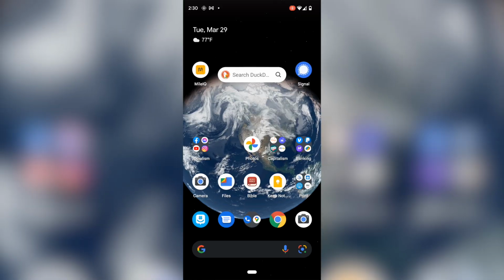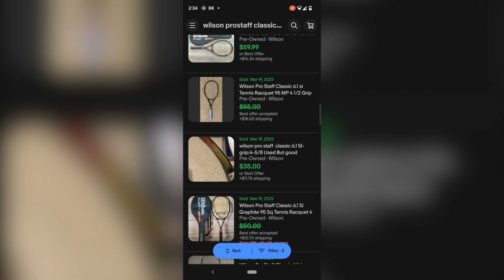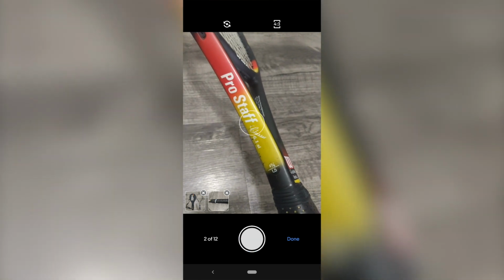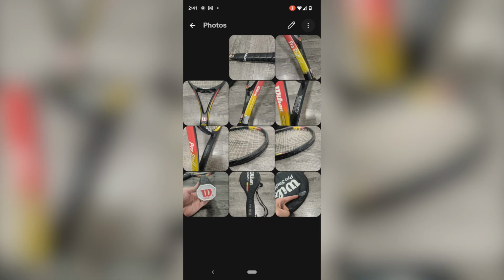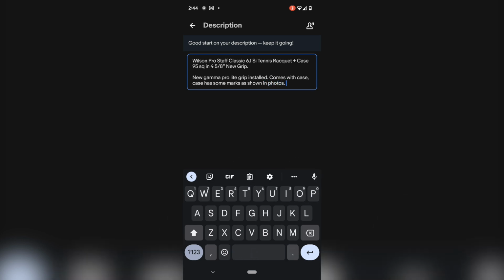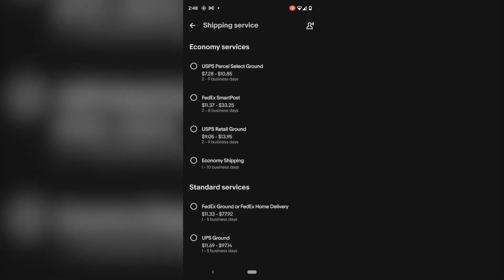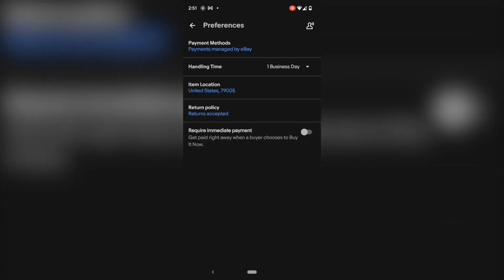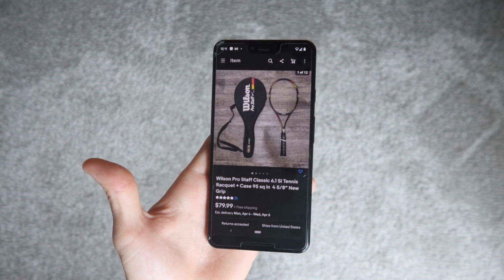How to List Something on ebay From Your Phone | Step by Step Tutorial for Beginners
5 ebay listing tips for beginners

1 - Use Brand + Model number to find a similar listing (check active as well as sold)

2 -Take 12 Clutter Free Pictures of the item

3 - Don't Hide Flaws (show them in photos and describe them in description)

4 - Condition is King! A brand new item could sell for a lot more than a used item (sealed vintage video game for example) Don't miss out on $$ by not looking at conditions closely while looking at market data

5 - Use USPS to ship small items, or item that are going to a destination close to your State. Fedex and UPS are generally going to be similarly priced and used for heavy or large and bulky items.

Buying something off of amazon?
The BEST way to say thanks is to use our link below, at no cost to you amazon kicks us back a small %, its like sending a tip or a coffee our way that costs you nothing extra =)
then search for whatever you are buying. Thanks!

Video Index
0:00 Intro
0:39 Listing an Item on ebay (Market research)
1:58 How to see sold items on ebay
3:18 How to Sell one like this on ebay (copy another listing)
3:39 How to Take Pics for ebay off your phone
Rest of the video just walks through all the listing things